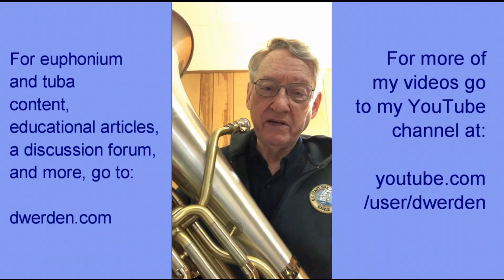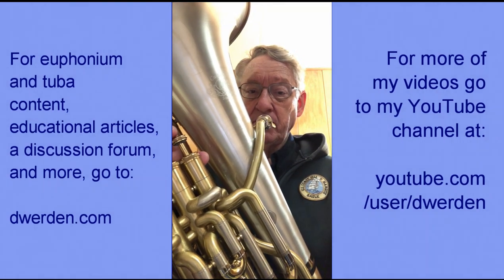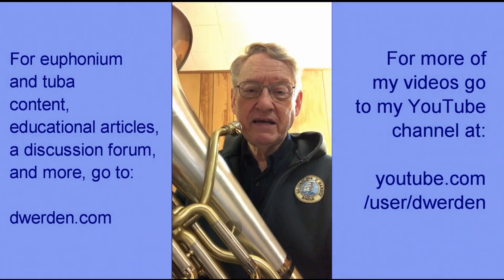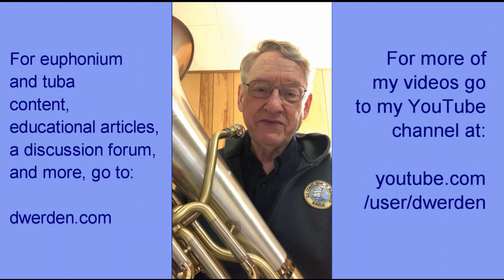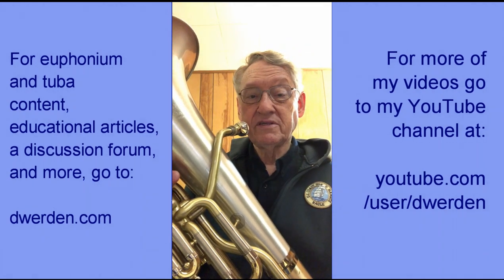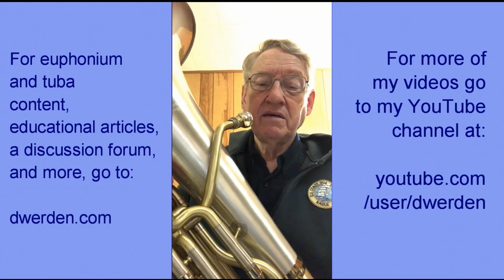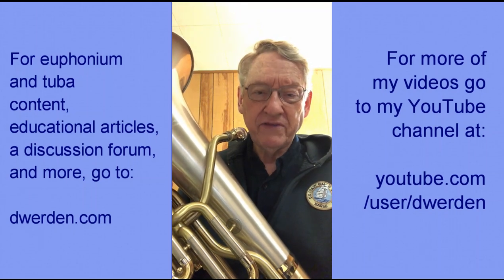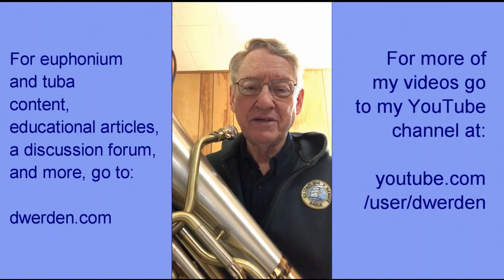How to Release Notes on Brass - Trumpet, Trombone, French Horn, Baritone, Euphonium, Tuba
Brass players worry often about starting notes (the "attack") but sometimes don't think as hard about the release. Handling the release correctly can improve BOTH sound AND technique!